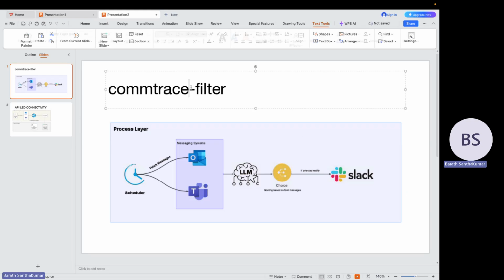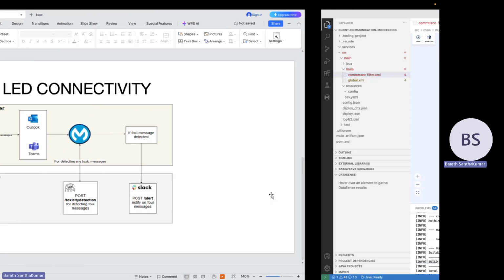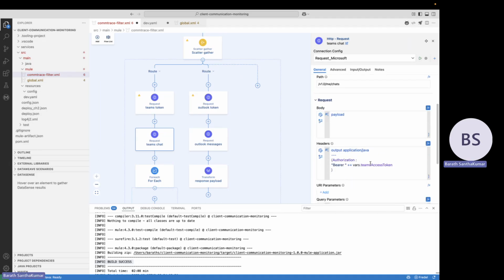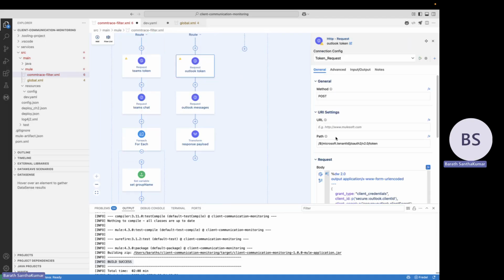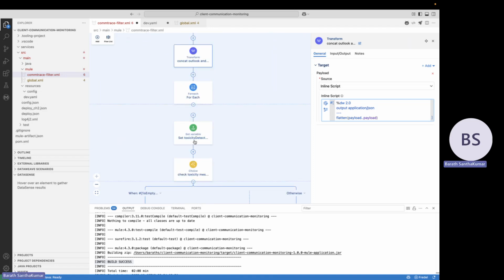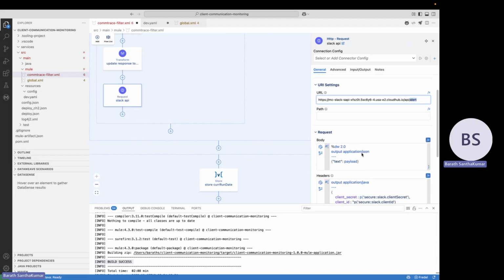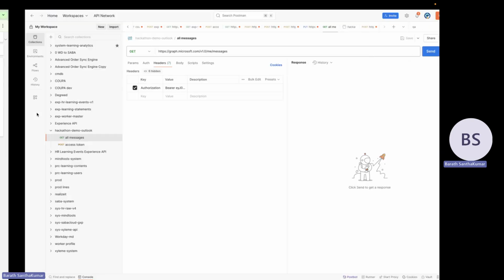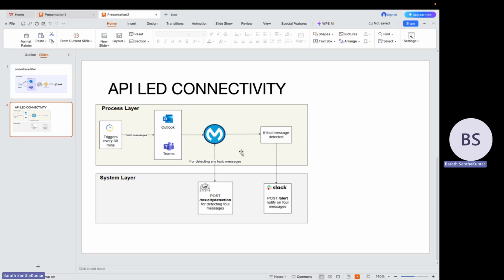AI Powered Communication Monitoring with MuleSoft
DevNetwork [API + Cloud + Data] Hackathon 2025 | AI-Powered Communication Monitoring with MuleSoft
Description: AI-Powered Communication Monitoring with MuleSoft
We built a solution that monitors Teams chats and Outlook emails to detect compliance risks, sensitive data leaks and toxic messages. Using Anypoint Code Builder, Microsoft Graph API(Teams, Outlook) and Mistral AI, messages are normalized, analyzed and flagged in real time. Alerts are sent via Slack and all flagged content is securely logged for auditing.
✅ Real-time toxicity & sensitive data detection
✅ Seamless Graph API integration
✅ Automated Slack alerts for compliance teams